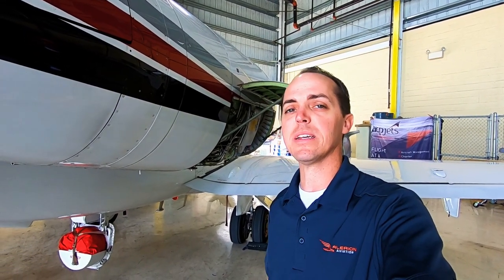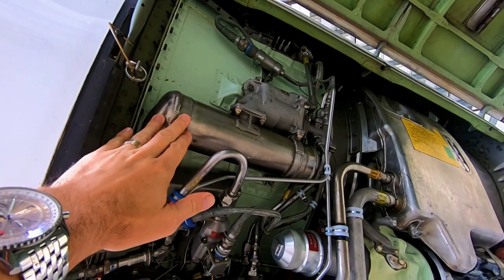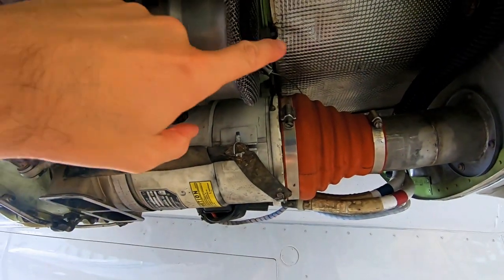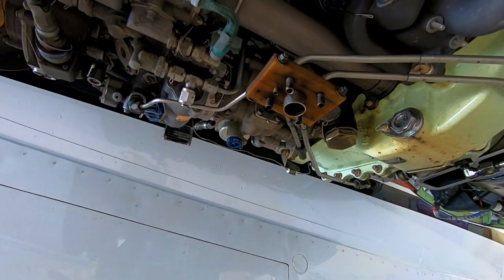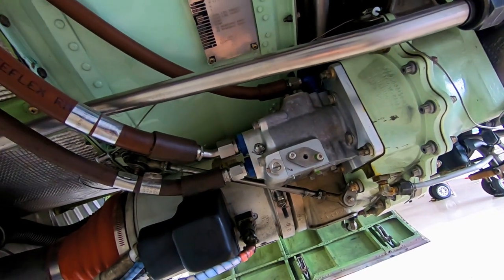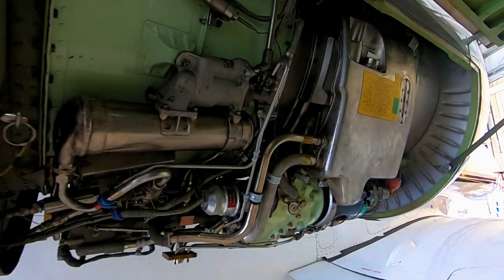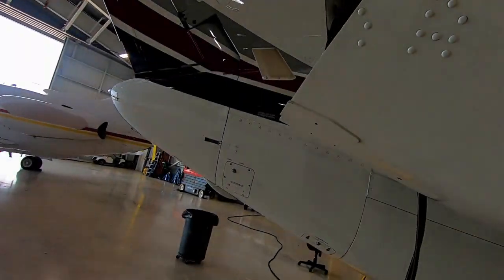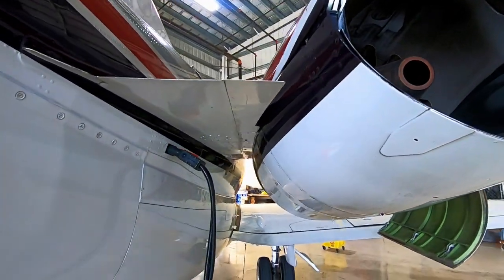Tech Tuesday - Inside The Hawker Engine Cowling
Here is a quick look at the engine of a Hawker 800XP with the cowling opened up. I hope you enjoy!